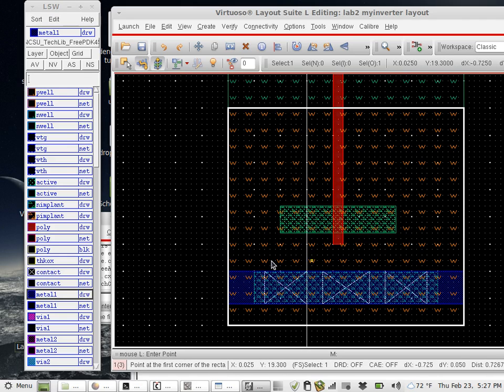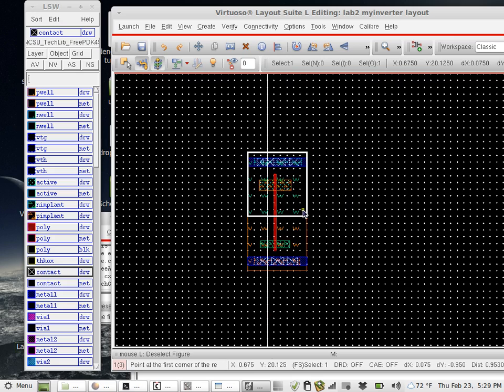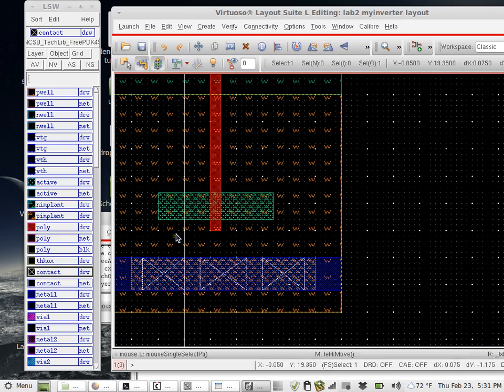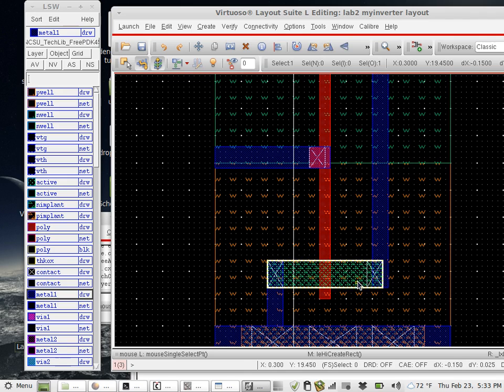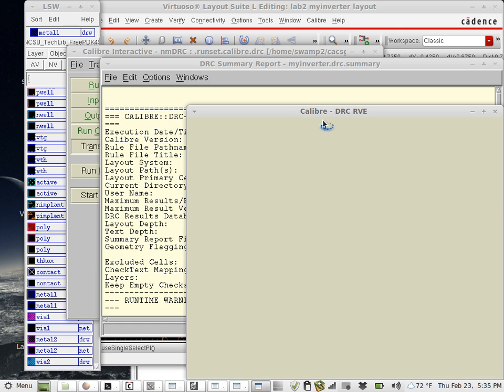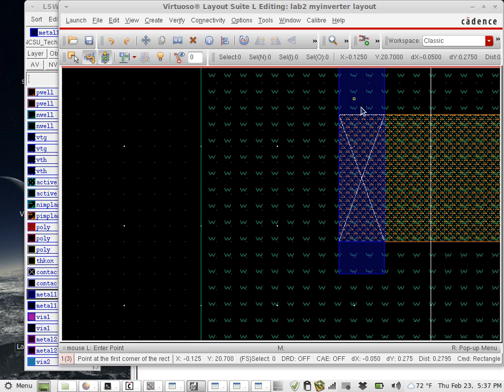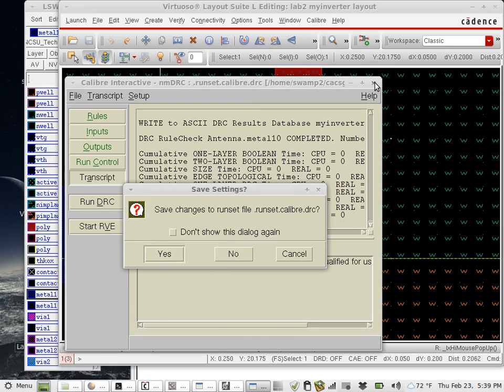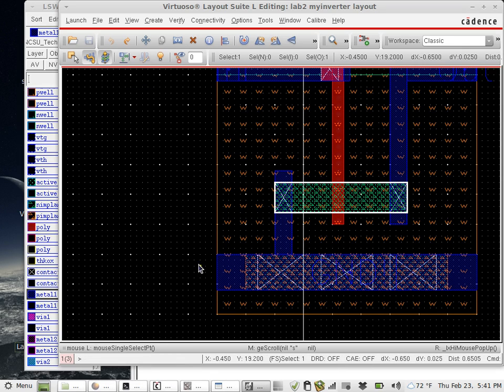Cadence Layout Tutorial (old) - Part 2